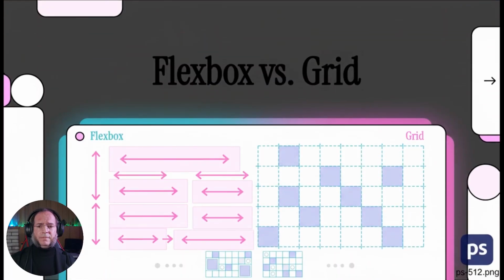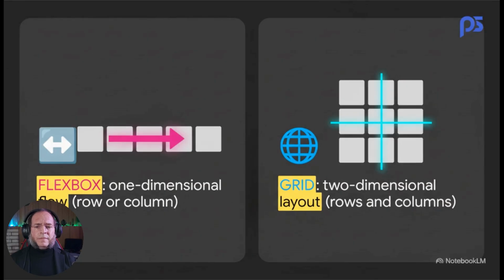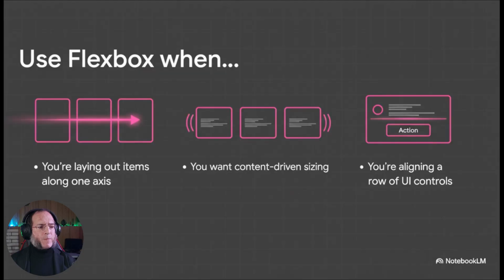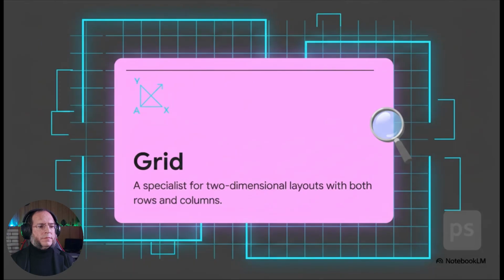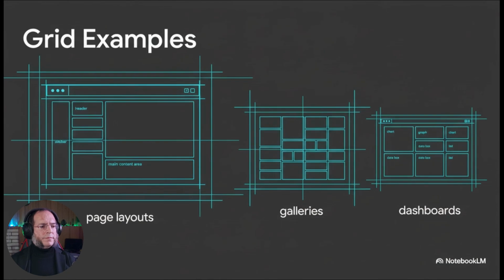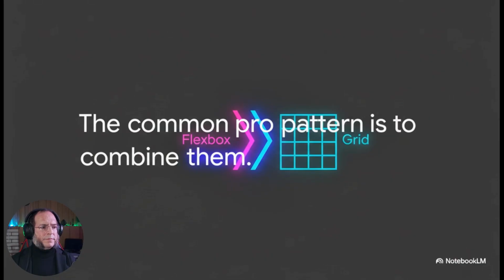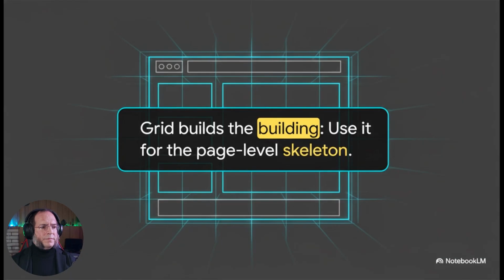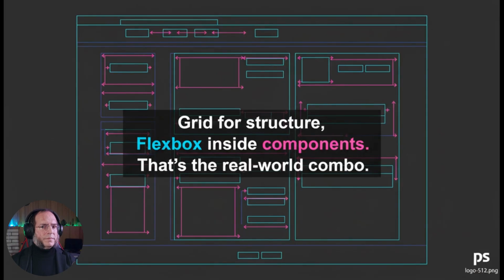CSS Grid vs Flexbox — When to Use Each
CSS Grid and Flexbox solve different layout problems.

In this short-form lesson, Professor Solo explains:
• One-dimensional vs two-dimensional layout
• When Flexbox is the better choice
• When Grid is the right tool
• Why they’re strongest together

This video concludes the Byte-Sized CSS: Grid series.

Lessons, demos, and more available on WebDevTnT.